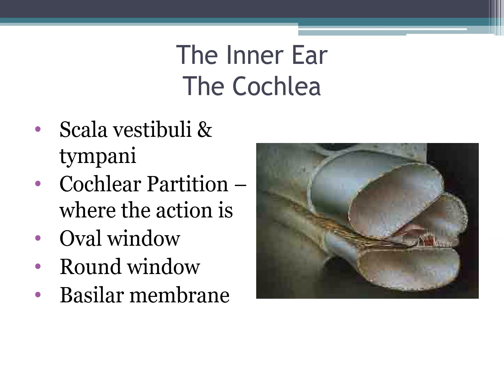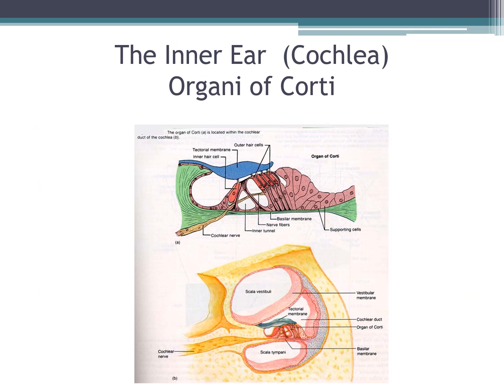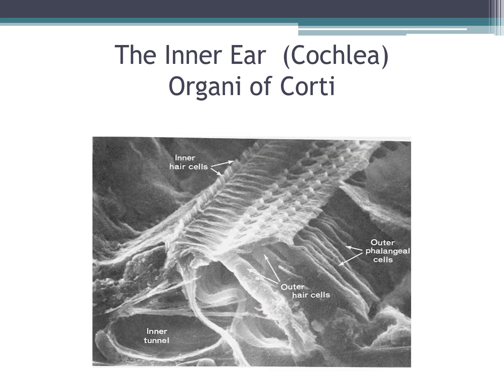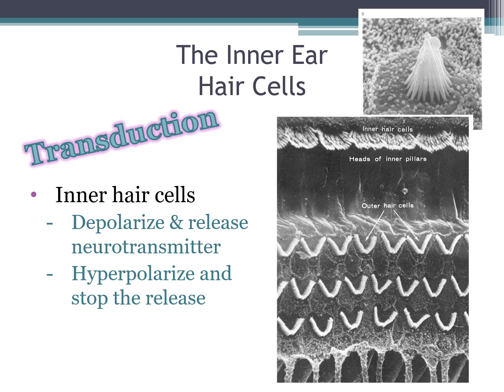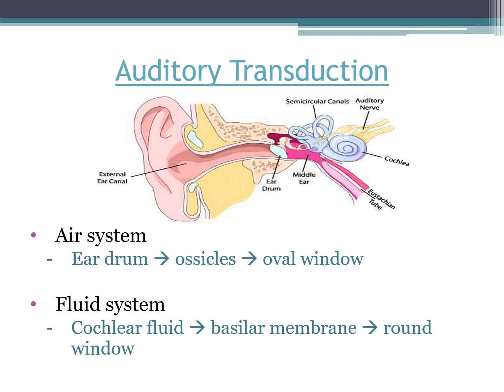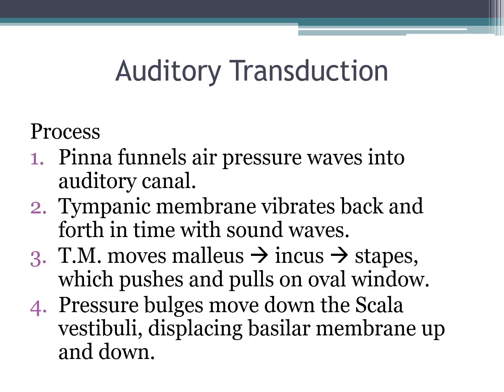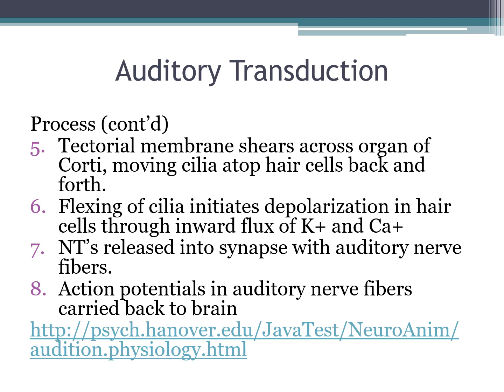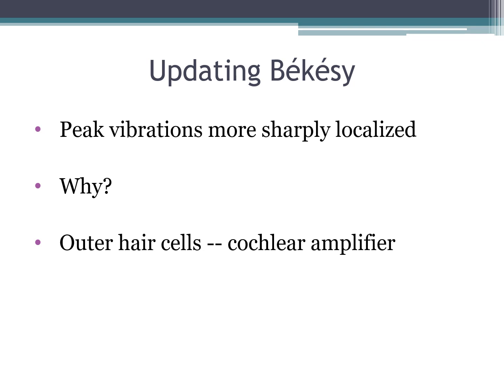Lecture9c SoundAuditorySystem III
Part 3 of Sound and the Ear gets into the inner ear and how the inner hair cells perform transduction, the role of the outer hair cells, and we start discussing how the auditory system codes for pitch.